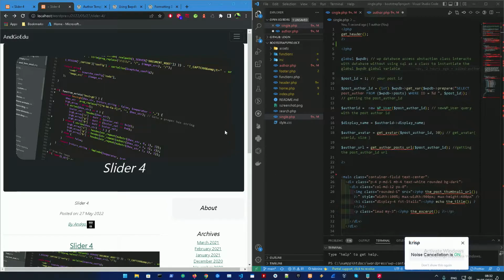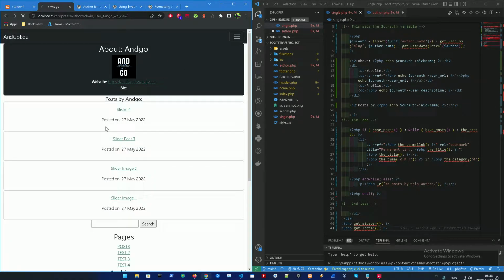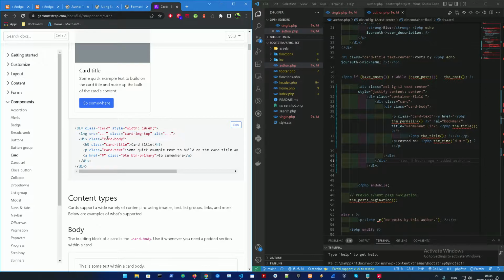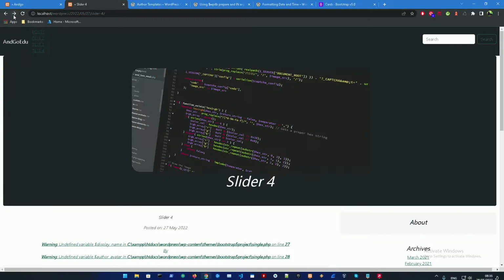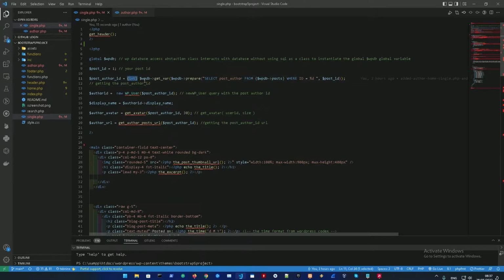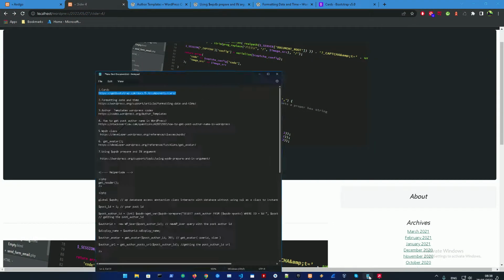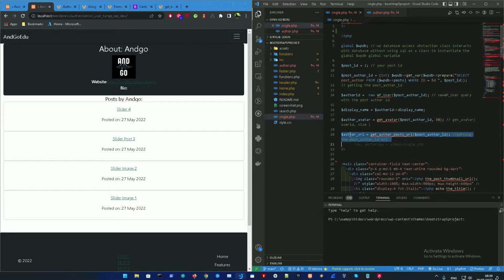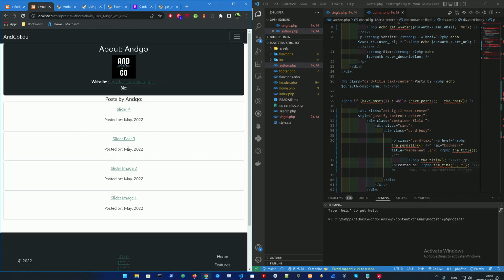Custom WordPress Theme Development (2022) #13 - Author avatar and url , author.php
13th video in the series where i show you guys how to make a simple author.php and how to display the link for the author page aswell as the author avatar
Steps:
1. Add Code snippet from git hub code in single.php where we defined 5
variables to get the postid, post_author_id , the authorid , the author_avatar , and the  author_url.

2. Create new file in root folder of your project and make sure to call it author.php

3. Get template file code for author from wordpress codex or start on your own.

4. In it make sure to add an if statement and a while loop that loops over the author posts

4. How to get post author name in WordPress?

5. Wpdb class

6. get_avatar();